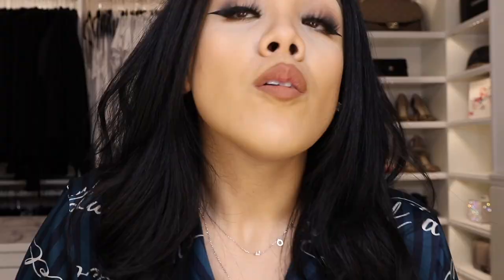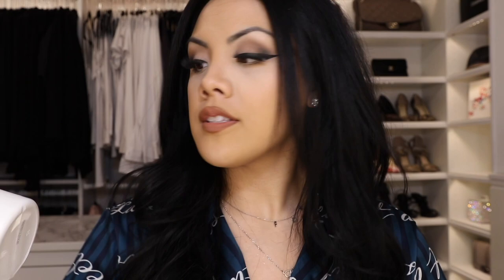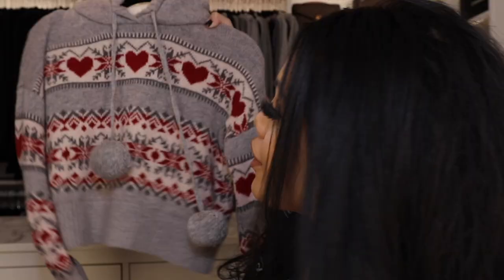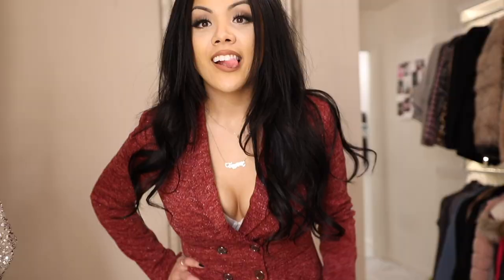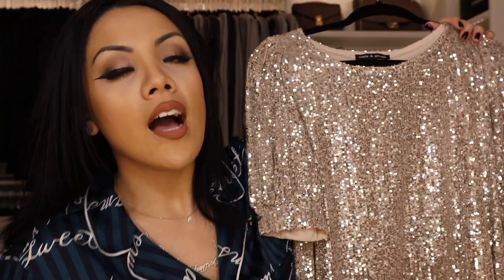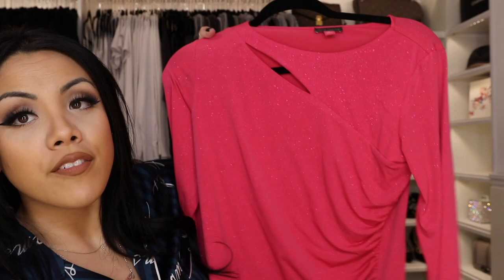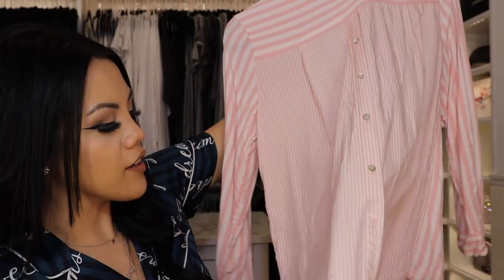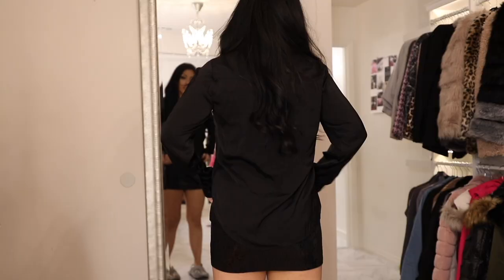MARSHALLS Try On Haul | Francesca Fox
Why didn’t you tell me that Marshall’s had designer pieces for affordable prices?! I shopped Tommy Hilfiger, Vince Camuto, found the Jennifer’s Body sweater, and filmed it in this pink luxury try on haul! Amber Scholl inspired this video

My Vanity Camera: Canon EOS 80D